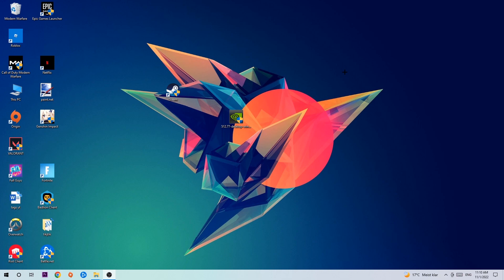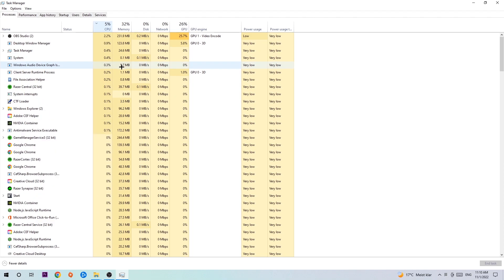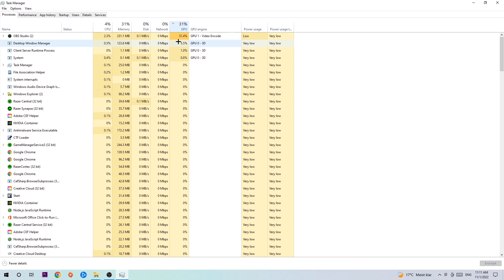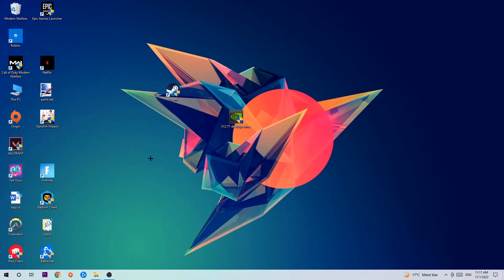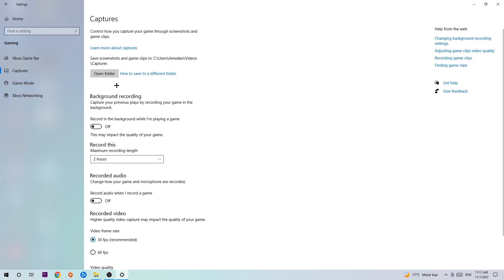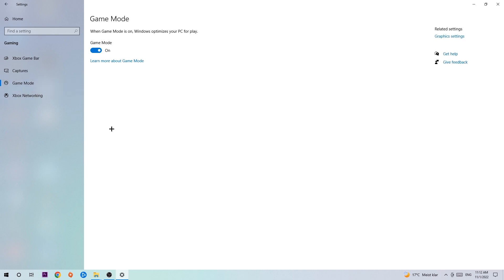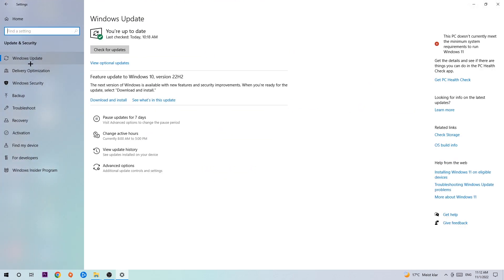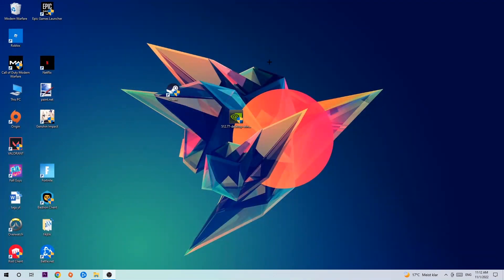Farcry 4 – How to Fix Fps Drops & Stuttering – Complete Tutorial